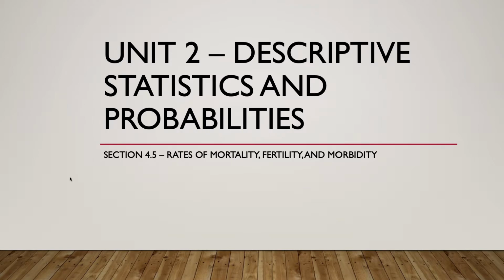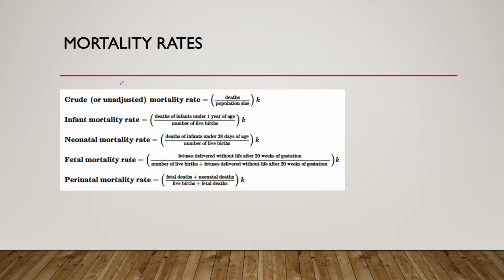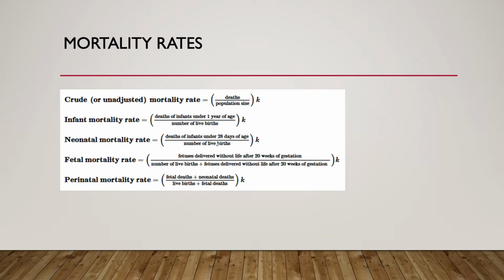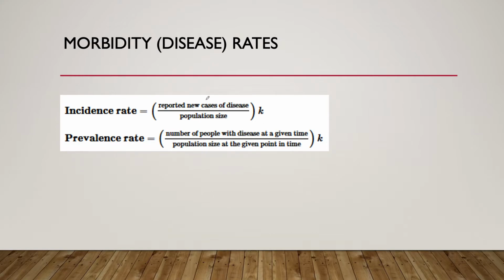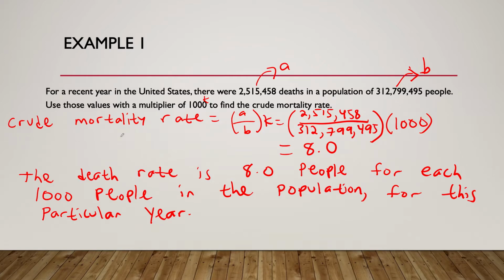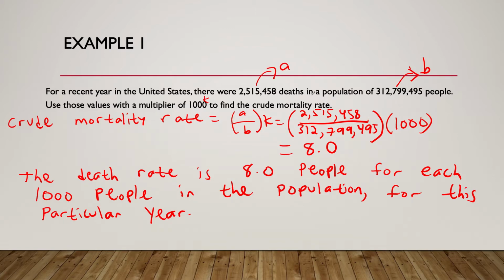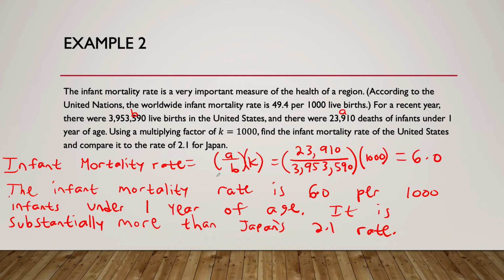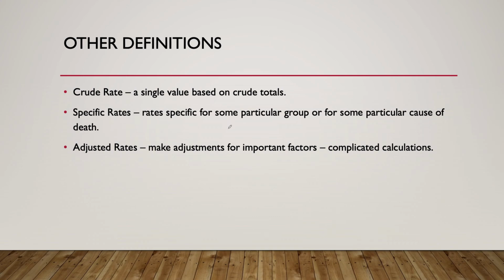Biostatistics - Section 4.5 - Rates of Mortality, Fertility, and Morbidity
MAT320 - Biostatistics - Section 4.5 - Rates of Mortality, Fertility, and Morbidity.

This video reviews rates and how they apply to mortality, fertility, and morbidity.  We will interpret the solutions to these applications.